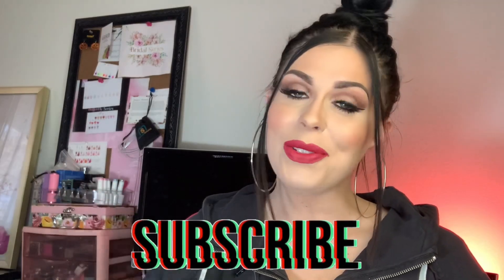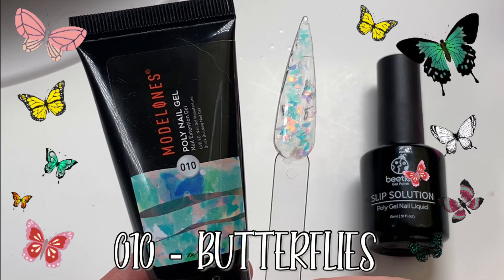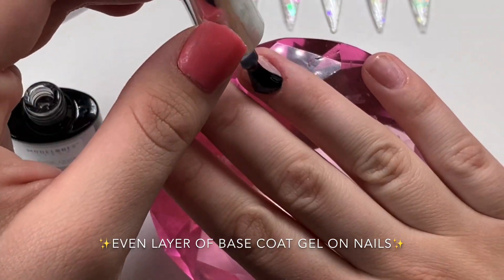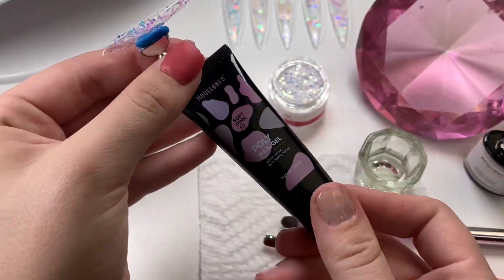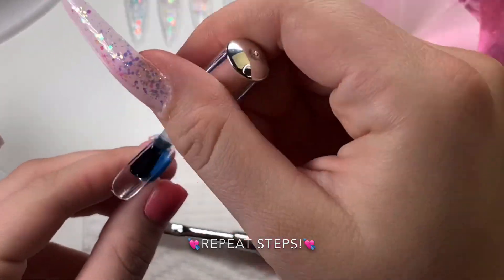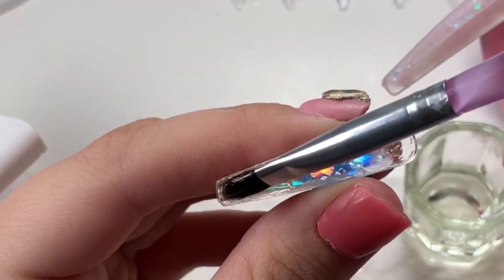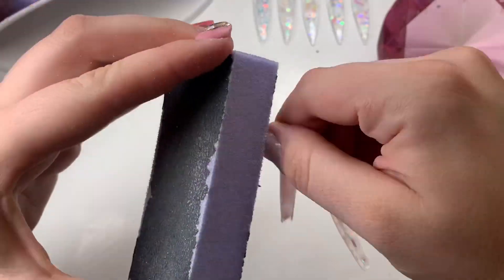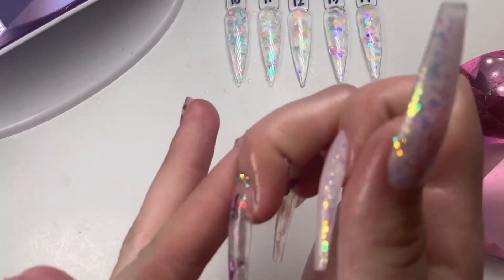🦋LazyGirl Method Explained In Depth (Round #2) Modelones Iridescent Mylar Flake Polygel Review💕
(Shopping with my affiliate links helps me be able to continue to get these free videos out to guys☺️ my channel isn’t monetized yet so any little support I can get helps more than you know! Thank you guys I love you all!)

•WATCH MY LAST VIDEO: MYSTERY & NAILS! LazyGirl Method Tutorial For Beginners ~ Modelones MINI Kit! Skyler Richardson Case

XXL Full Cover Coffin Nails

Rossely’s Cuticle Oil Pens

Tinsow Acrylic Fingernail DIY

UNT Peel Off Base Coat

Burano 3 in 1 slip solution

Cuticle Bit

15ml NO WIPE Rhinestone Glue Gel

Young Nails Protein Bond

Beetles Nail Strengthener Coat

SKYMORE 86W LED Nail Lamp

IBD Builder Gel

Gelish Polygel Slip Solution

• Open an Amazon Business Account for FREE
• TRY AMAZON PRIME FOR EBT MEMBERS 30 Days Free!

🎥FILMING EQUIPMENT:

Soft Box Lights
LED Desk Lights
Ring Light
Phone Clip
7 Inch Monitor

MUSIC 🎵: